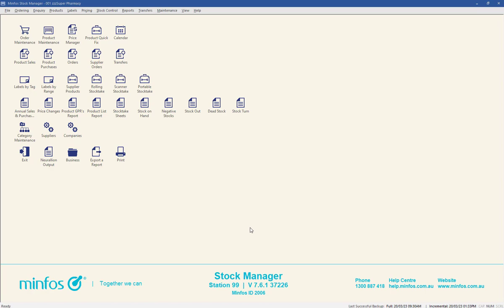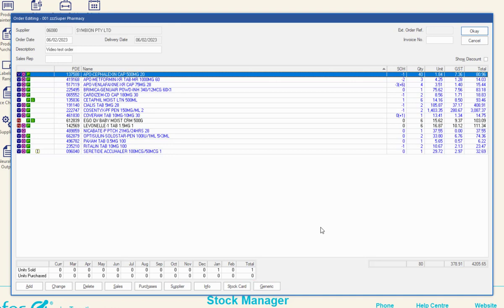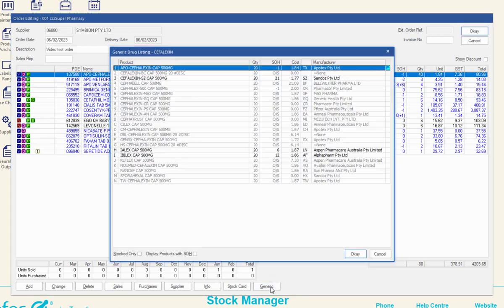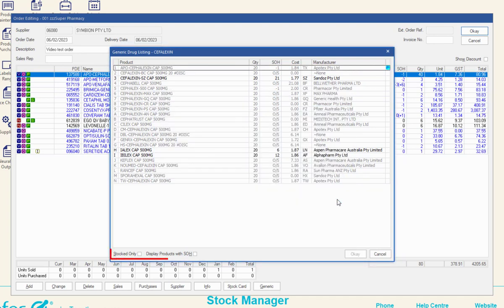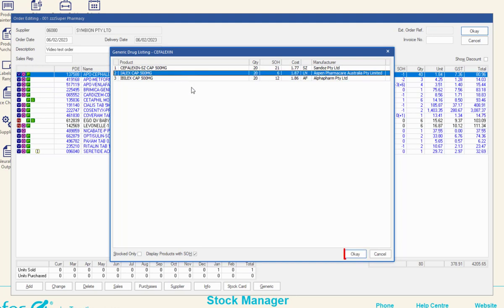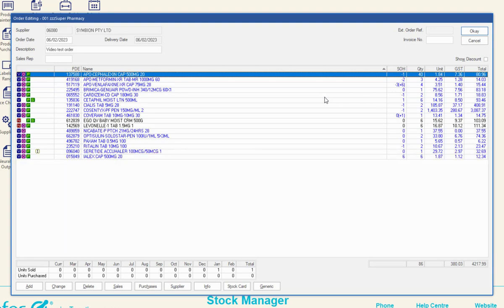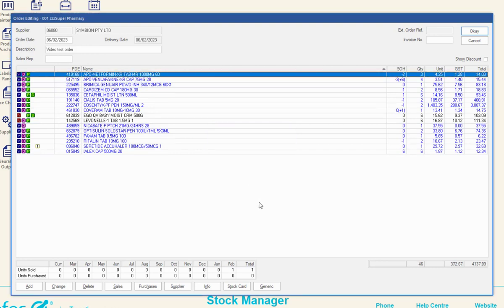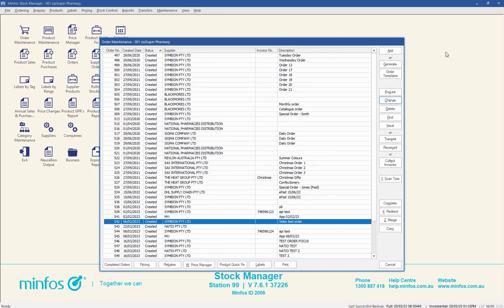View Generics in Minfos Order Editing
You can view your stock on hand of generic brands while you are editing orders in Order Maintenance. This function also allows you to quickly add a generic alternative to an order if required. Watch the video to learn more!